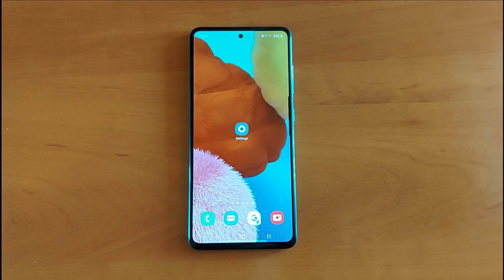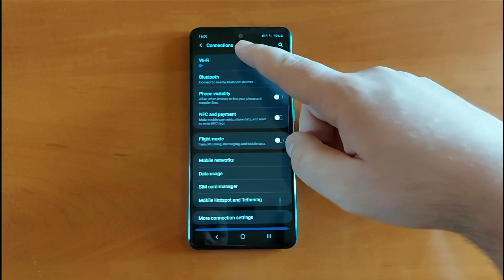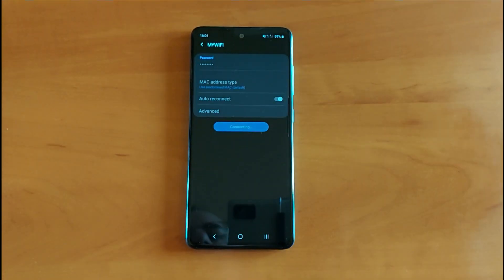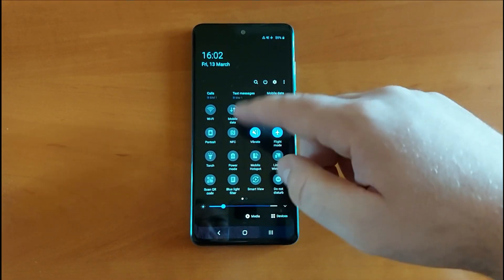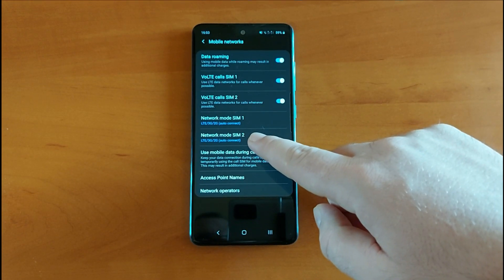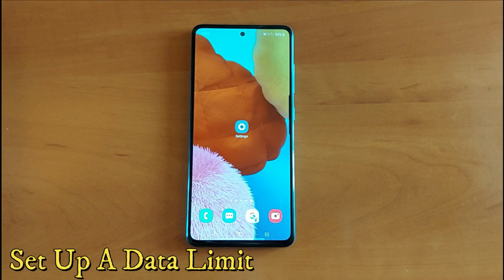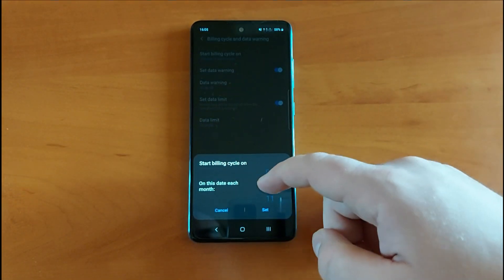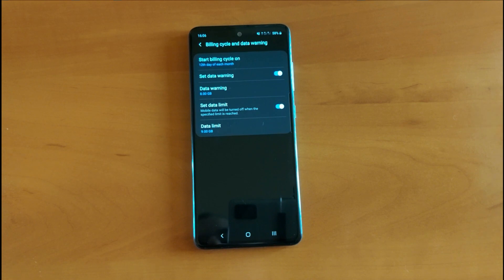Galaxy A51 - Data & WI-FI Problems!How To Fix It!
This video was recorded on Galaxy A71.Not best Quality.
Galaxy A51 - Data,WI-FI Network Problems!How To Fix It!